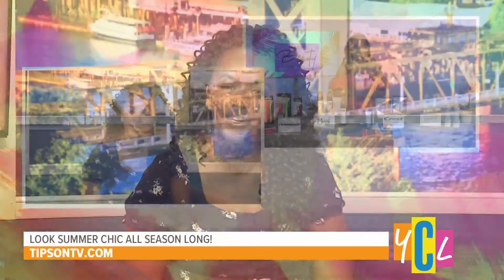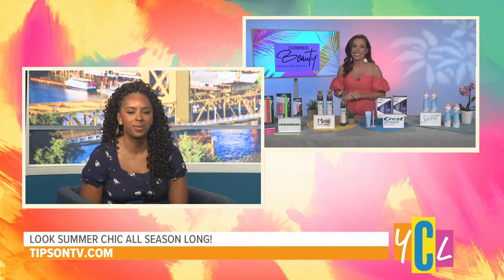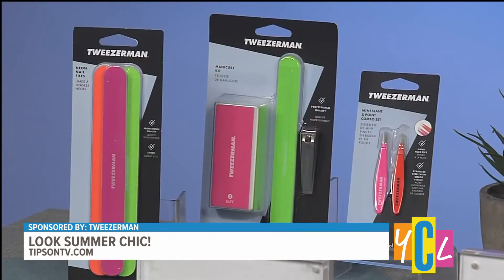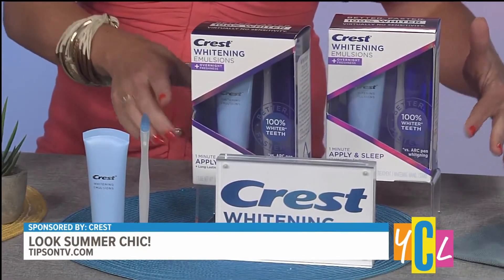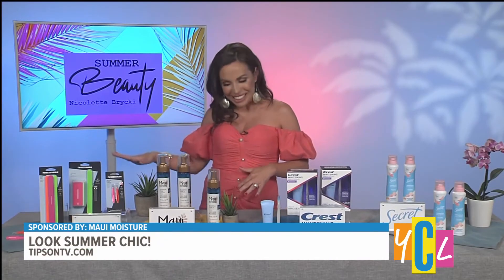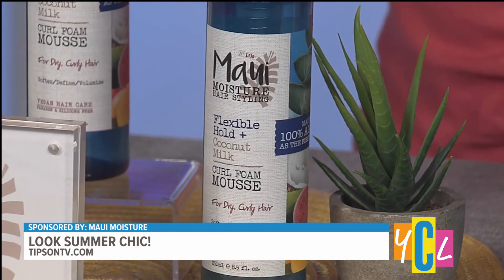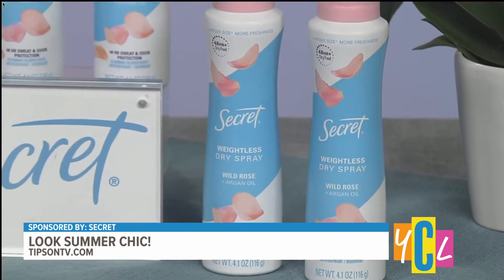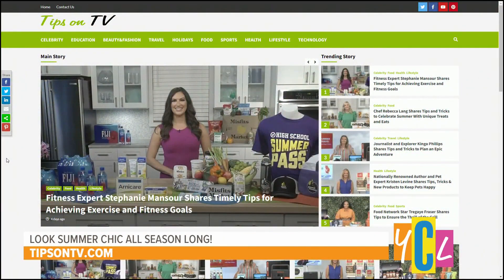Sizzling Summer Beauty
Check out these beauty and makeup tips for looking good at the beach and pool!